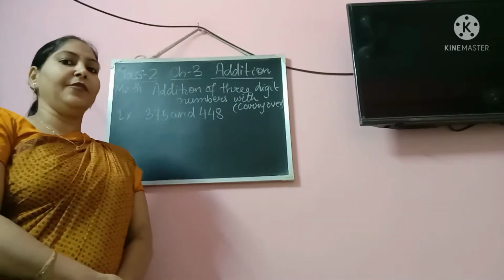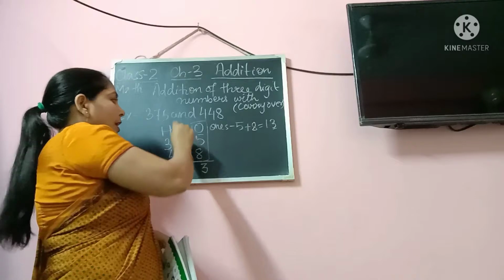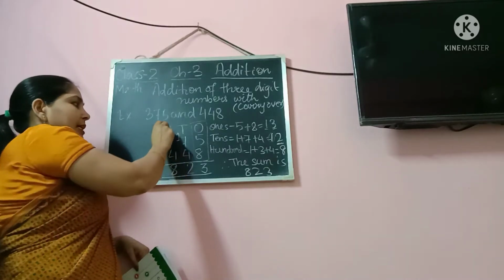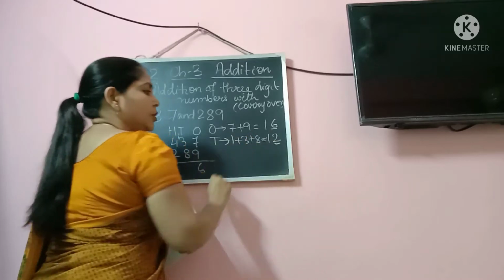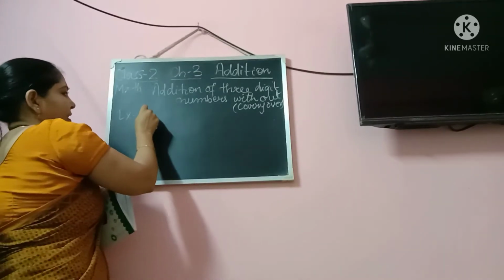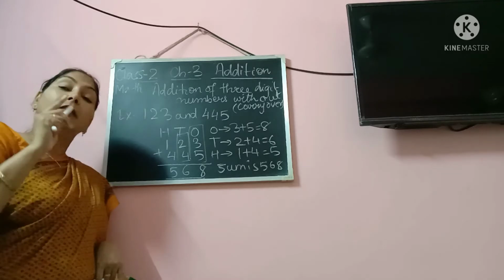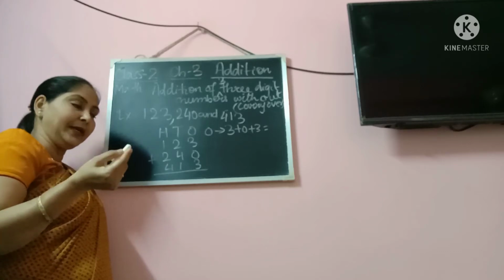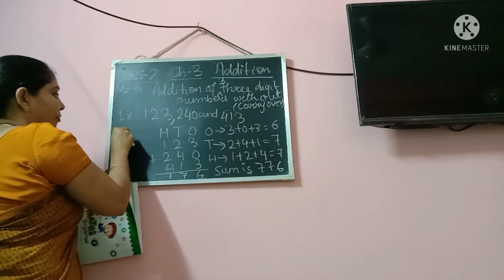STD-2, MATH_CH-3_(PART-5)_TOPIC-ADDITON OF 2-TWO DIGIT AND 3 TWO DIGIT NUMBERS.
Complete the assignment given in the class.